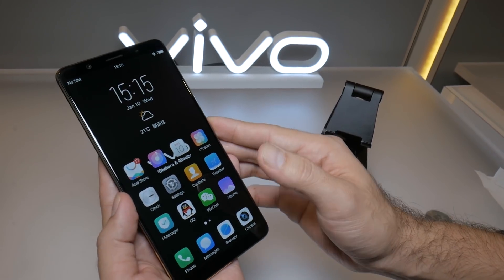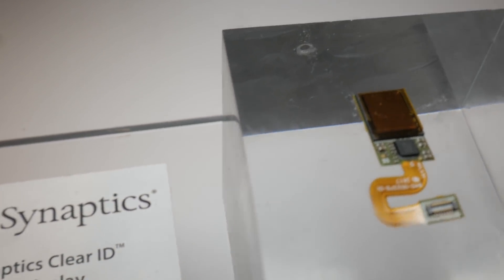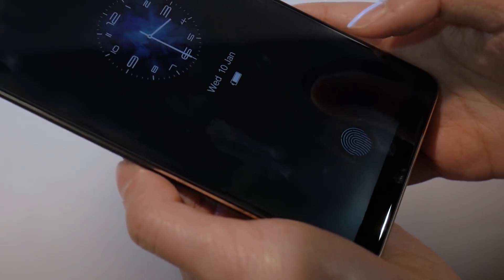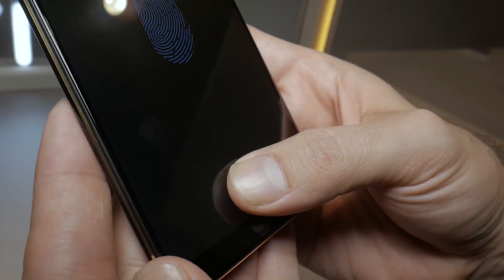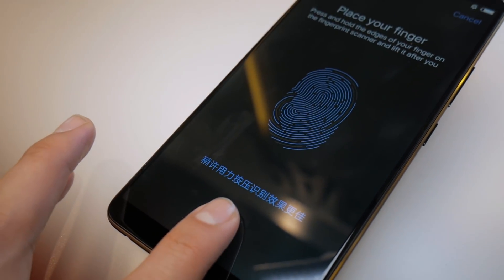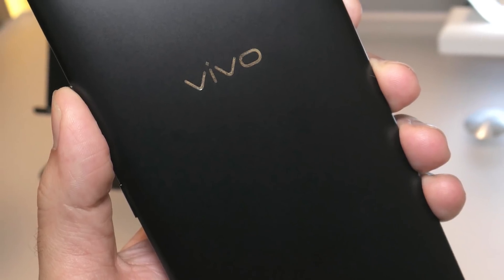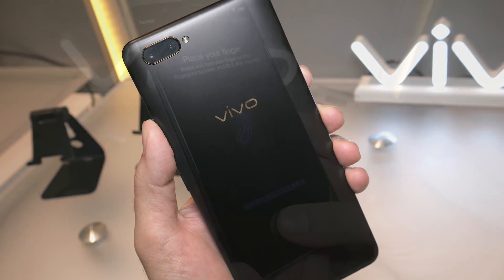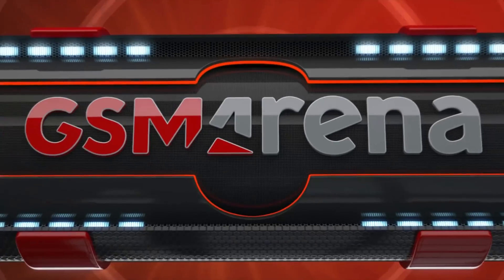Vivo's in-display fingerprint scanner hands-on review